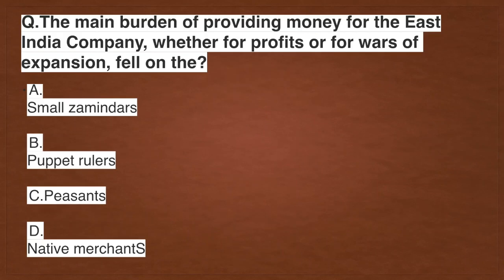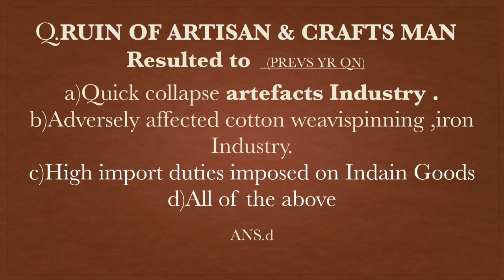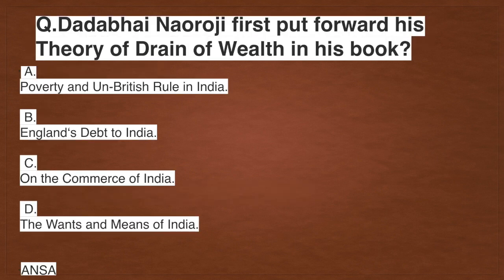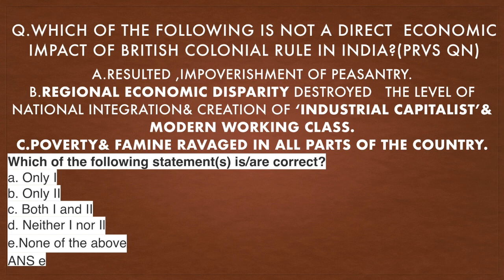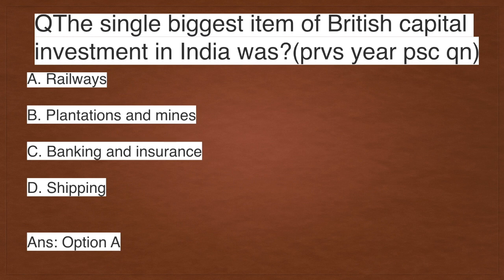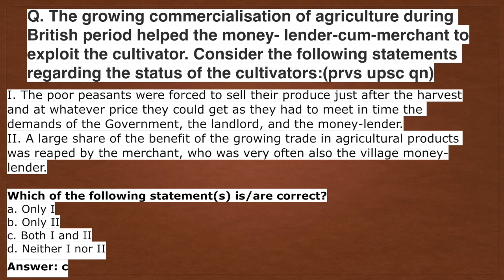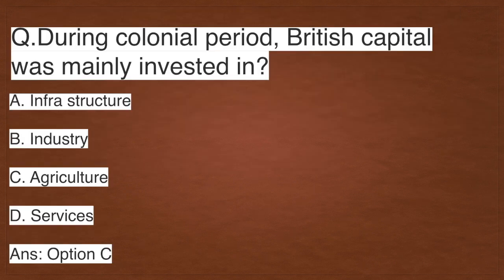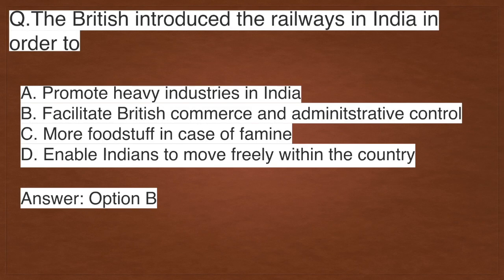MULTIPLE CHOICE QUESTIONS & PREVIOUS YEARS QUESTIONS ANALYSIS ON ECONOMIC IMPACTS OF BRITISH RULE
ALL MULTIPLE CHOICE QUESTIONS & PREVIOUS YEARS QUESTIONS ANALYSIS ON ECONOMIC IMPACTS OF BRITISH RULE.